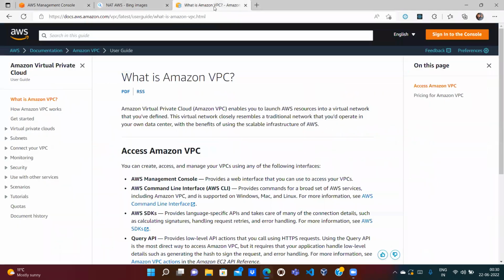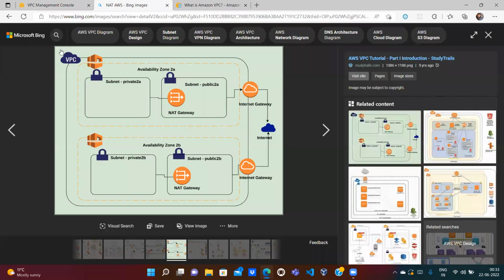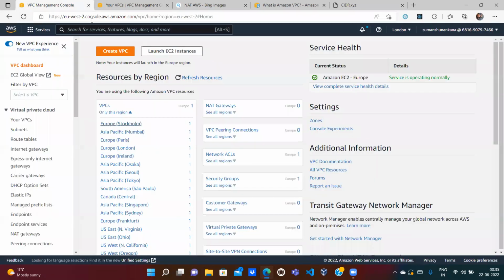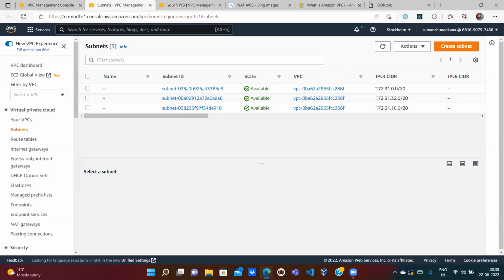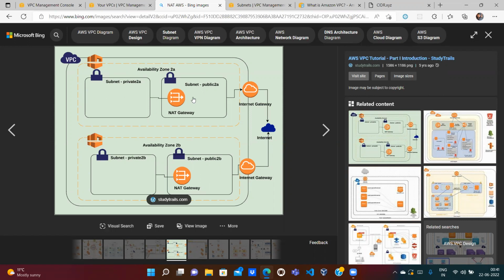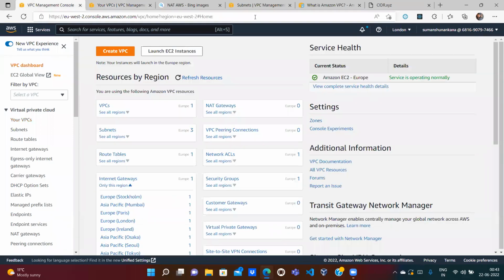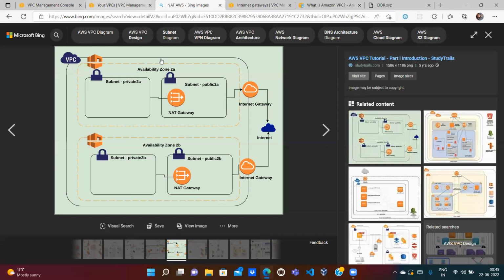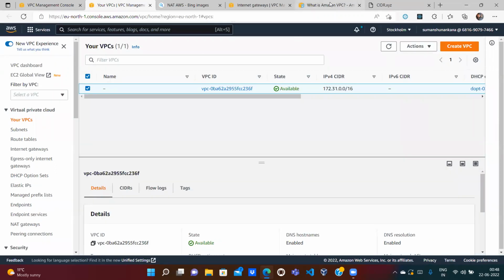AWS # 036 # AWS VPC, Subnet (Basic Overview)